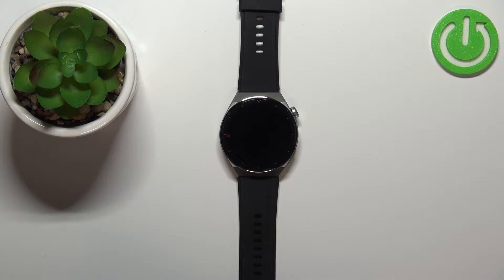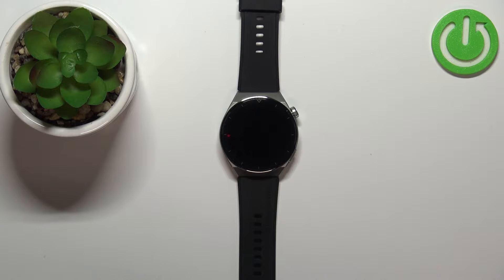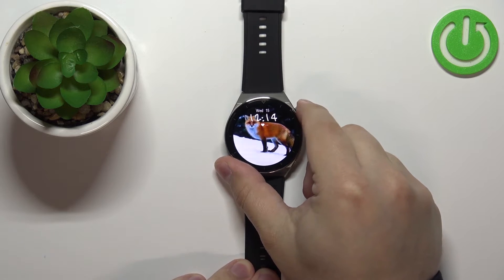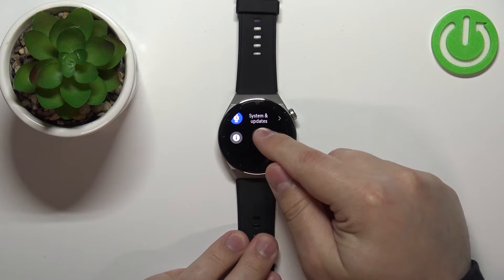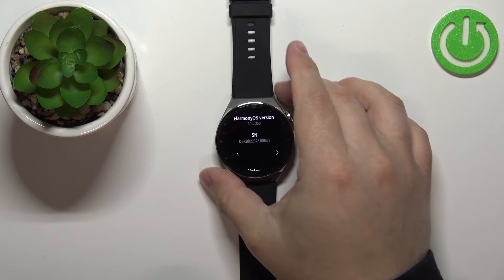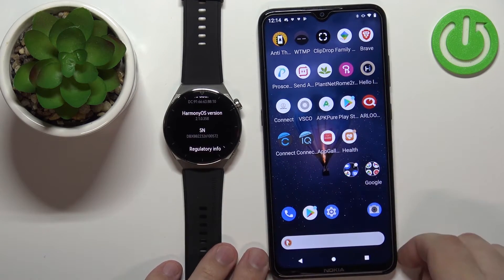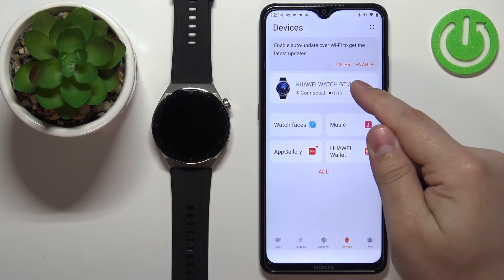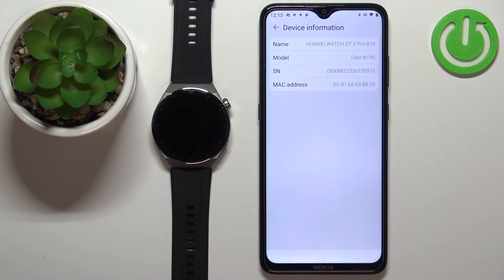How to Check Serial Number in HUAWEI Watch GT 3 Pro – Serial Number Info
If you’re wondering how to check technical info about your HUAWEI Watch GT 3 Pro, then here we are coming with help! In this tutorial we would like to show you how easily you can find proper section in which this technical info is available. So let’s follow all shown steps and successfully check serial number.